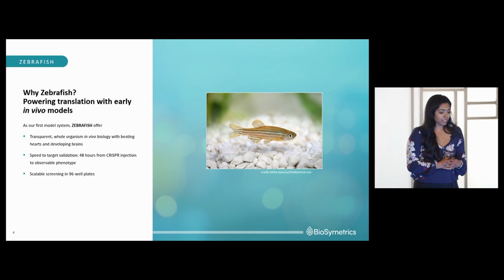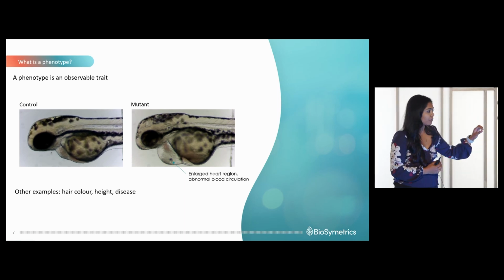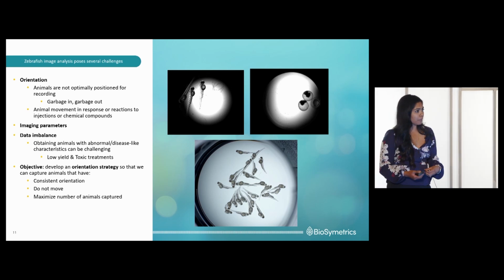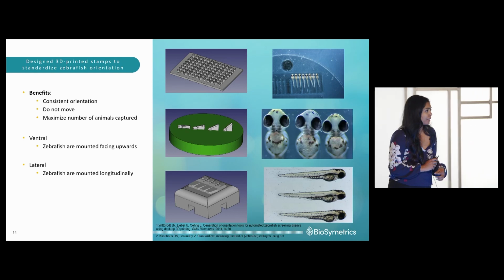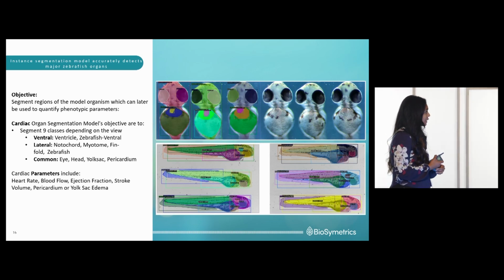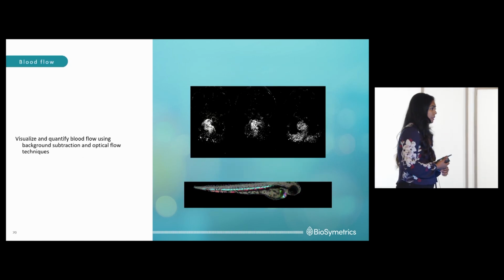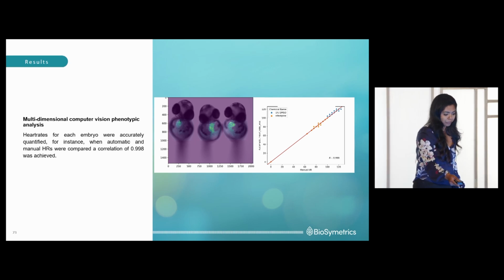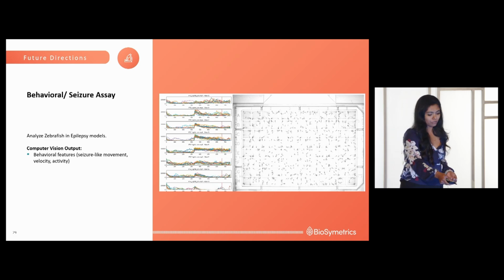A Machine Learning Driven Phenotyping Platform for Rapid in vivo Target Validation and Precision Med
Zebrafish are a popular model organism in developmental biology, molecular genetics, and toxicology studies due to their small size, low breeding costs, transparent embryos, morphological identification, and similarity of their genome to the human genome. They are particularly well suited for large scale phenotypic screening in drug discovery studies, where observable characteristics (phenotypes) can be monitored due to biological effects from a small molecule or gene modification (via CRISPR gene editing). Using imaging and computer vision analysis, some zebrafish phenotypes that can be monitored include morphology, heart rate, and ejection fraction (the amount of blood the heart pumps). To scale up these experiments, some logistical challenges need to be addressed. First, standardizing the positioning of live zebrafish embryos is necessary to produce consistent imaging data and maximizing the value of experiments. Second, up to thousands of images need to be labelled for specific organs to analyze specific phenotypes, a time-consuming task if performed manually. To address these challenges, we have developed a comprehensive zebrafish phenotyping assay that uses custom 3D-printed mounting platforms to affix embryos in a standardized orientation for consistent image and video acquisition. We then developed a computer vision analysis pipeline that couples a fine-tuned instance segmentation model with downstream phenotyping analysis, providing quantitative. The model, based on the Detectron2 segmentation model architecture, is trained to automatically detect individual zebrafish embryos and its organs from images generated by our screening assay. We applied our approach to study several genes associated with cardiovascular disease using CRISPR injections, identifying subtle cardiac abnormalities. Our results demonstrate highly accurate segmentation on validation data, achieving average precision scores of 60% for the ventricle, and over 80% for other major organs. Our phenotyping platform is designed to close the gap between gene and phenotypes, thereby empowering and accelerating drug discovery programs with a higher probability of clinical translation.

Rokshana Stephny, Geread, Data Scientist - Computer Vision, Biosymetrics